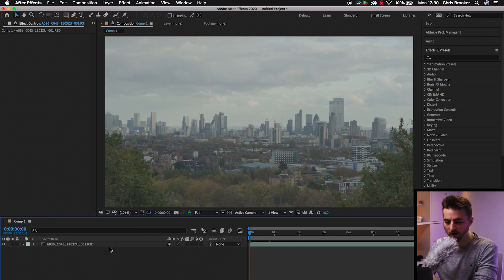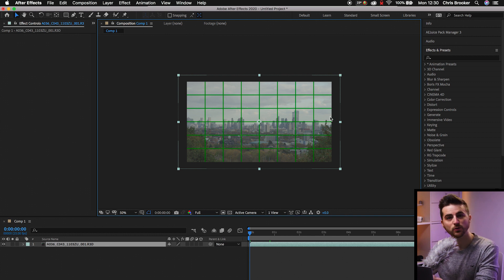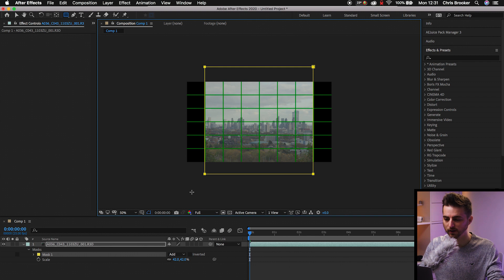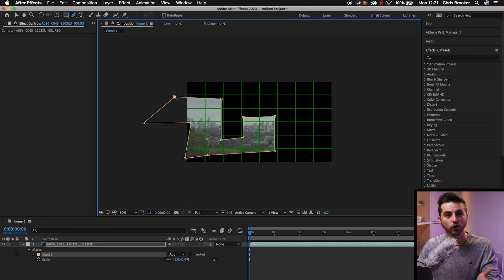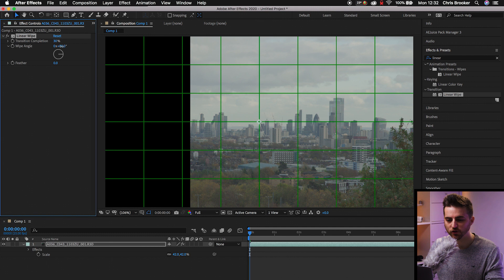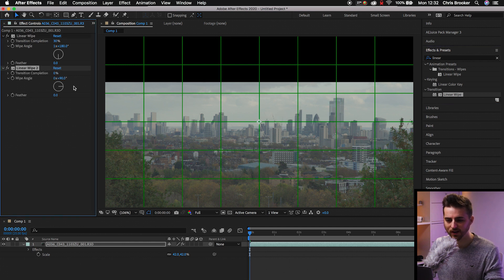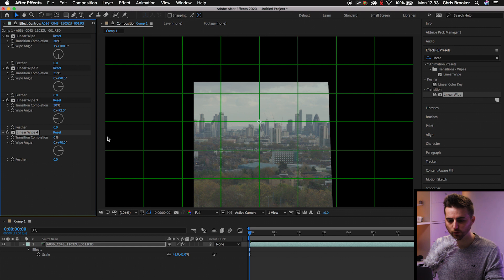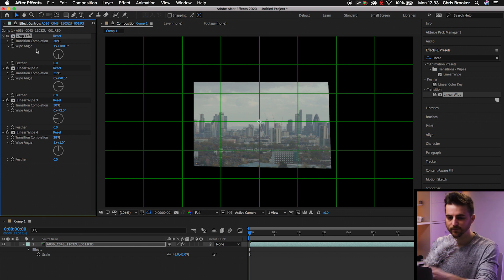How to Crop Videos in After Effects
Find out how to crop your videos right inside of Adobe After Effects with the help of this video.